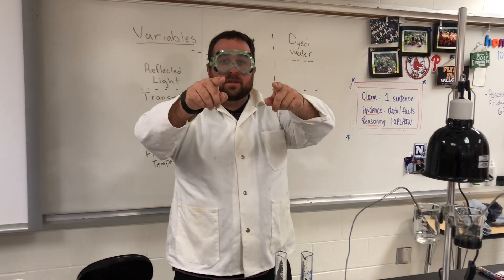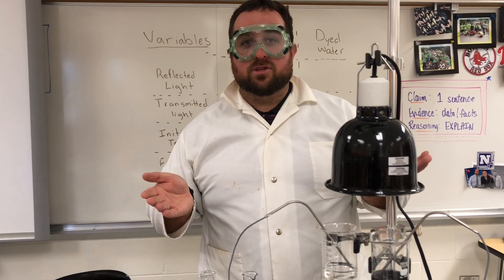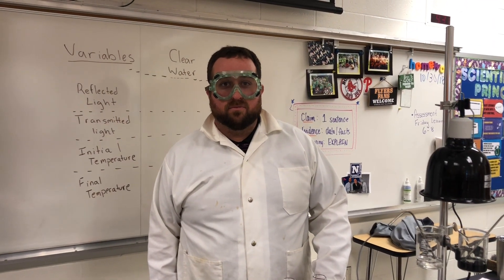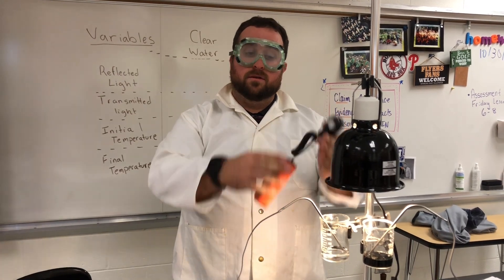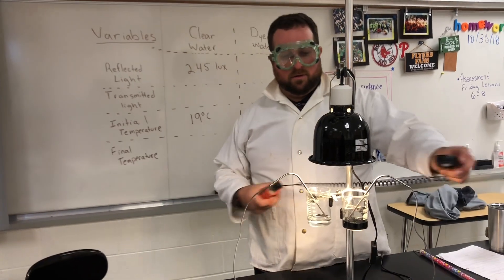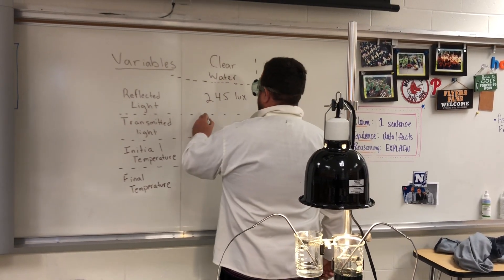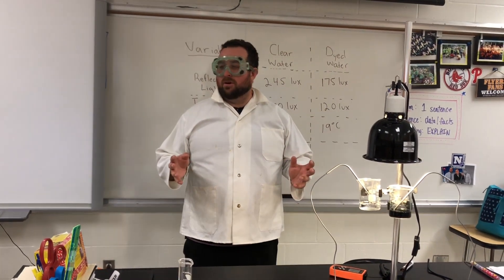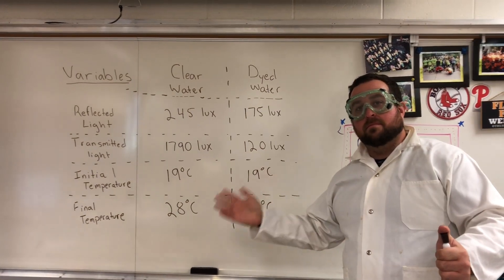Lesson 8.2: Investigating Heating By Light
This lab demo shows what happens when light interacts with clear vs dyed water. Data is included within the video.